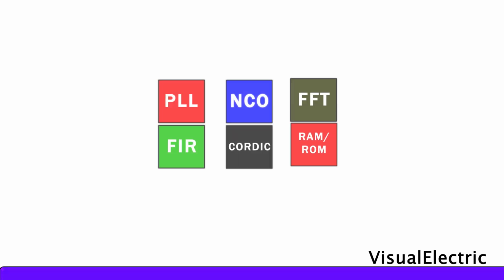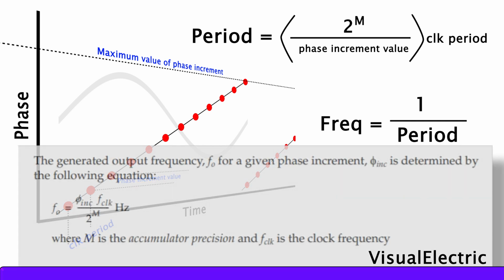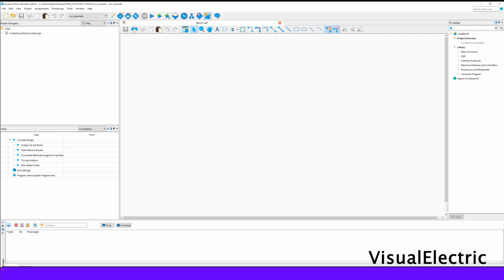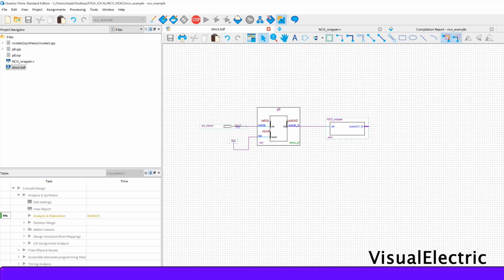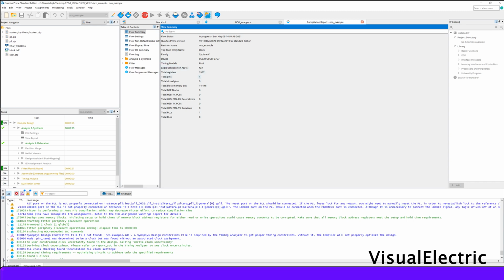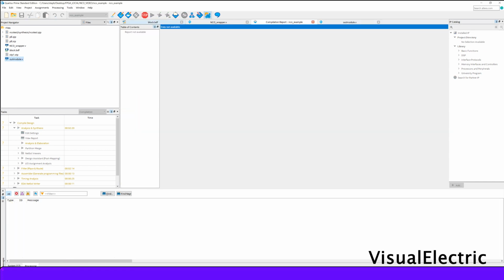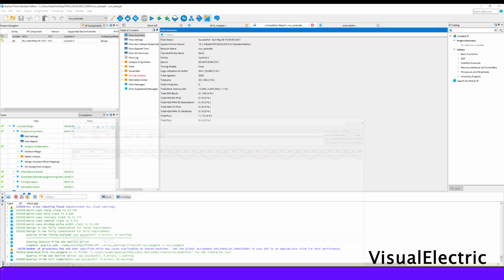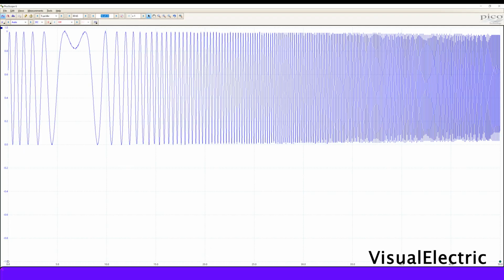NCOs are everywhere - here's how to make one using an FPGA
Numerically Controlled Oscillators (NCOs) give FPGA designers an easy, flexible and efficient way to generate sinusoidal signals of arbitrary frequency. In this video, we show how an NCO works, how to design one for a particular output frequency. We then do a demonstration using Quartus,  Verilog, the Cyclone V starter kit and a 14-bit DAC.